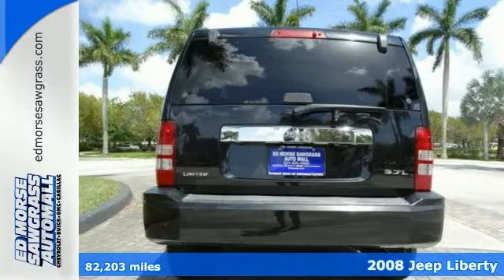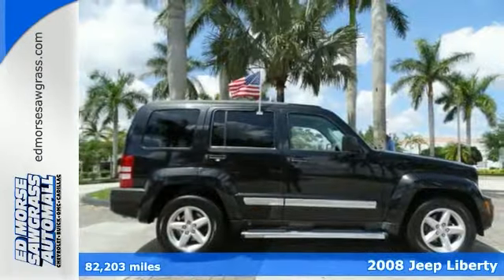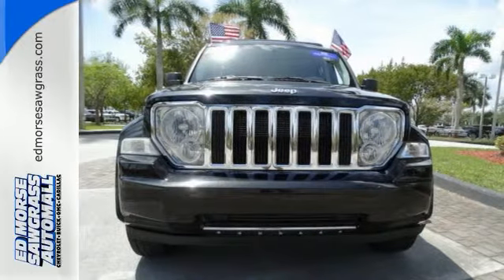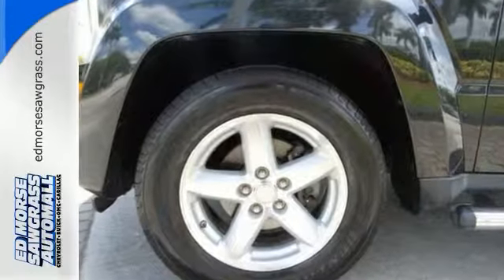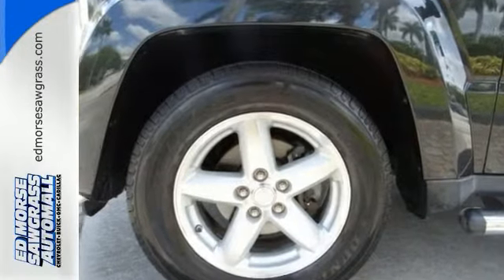2008 Jeep Liberty Sunrise FL Miami, FL F6132794A - SOLD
Year: 2008
Make: Jeep
Model: Liberty
Trim: Limited
Engine: 3.7l 6 Cyl. Sequential Multiport Fuel Injection
Transmission: 2WD 4-Speed Automatic
Color: Black
Interior: Pastel Slate Gray
Mileage: 82203
Stock #: F6132794A
VIN: 1J8GP58K88W268065
Road trips can be fun again with the anti-lock brakes, traction control, dual airbags, and emergency brake assistance in this 2008 Jeep Liberty Limited. So nice you'll swear it's new, but it's really a one-owner vehicle! With a 4-star safety rating, this is one of the safest vehicles you can buy. Enjoy the sweet sounds of this vehicle's CD changer, CD player, and premium speakers. According to a review from New Car Test Drive, The side mirrors are large and the cabin has a lot of glass, making for fine rear visibility. Good cars go fast.

Address:
14401 West Sunrise Blvd